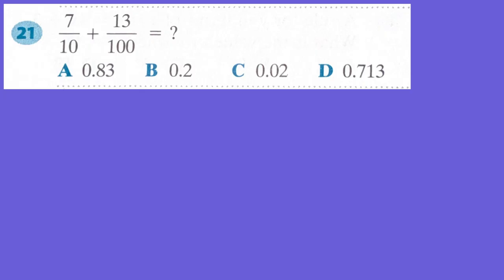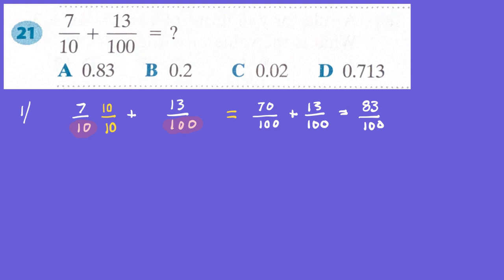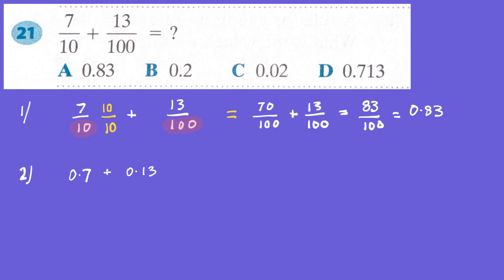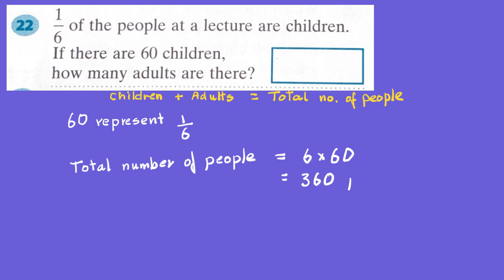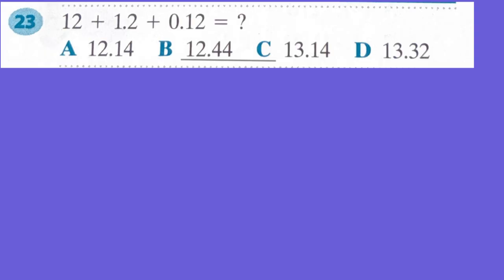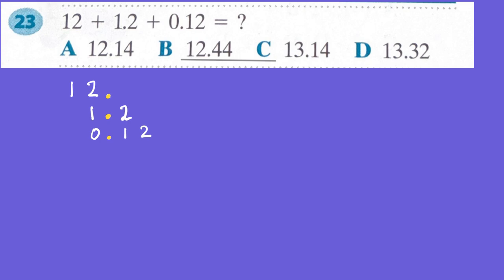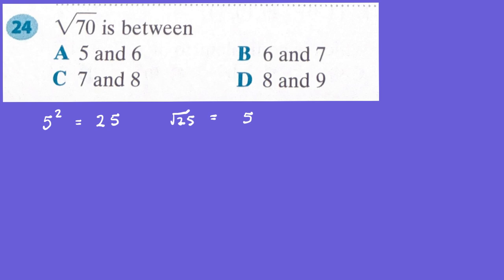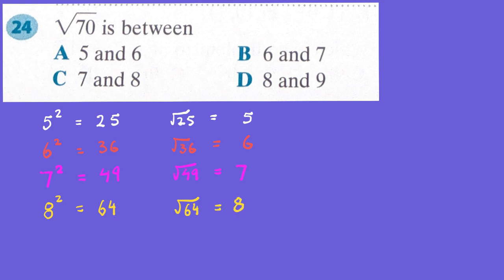Year 9 NAPLAN - Numeracy - Standard mini test 5 - Excel at School